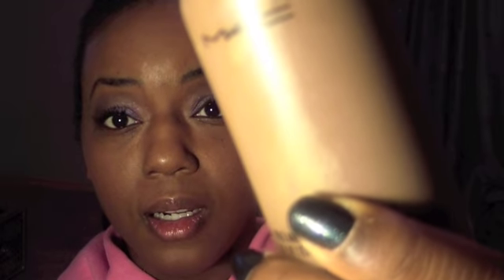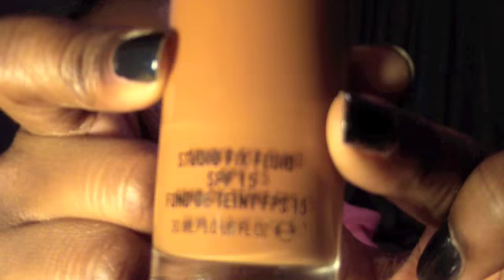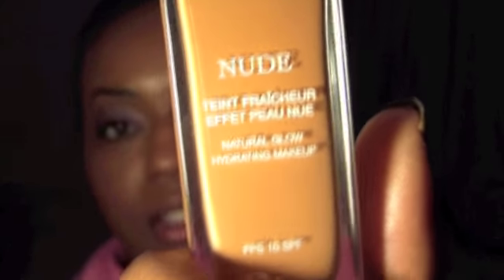My Makeup Collection: foundations/foundation overview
please see yepanotherone.com for more daily posts